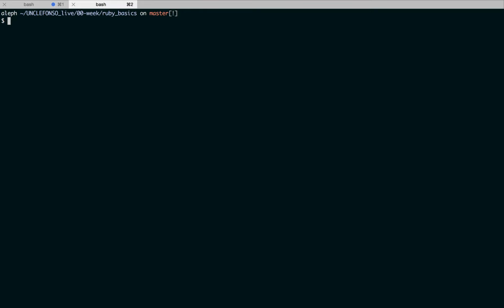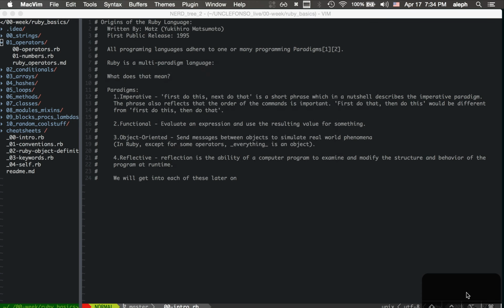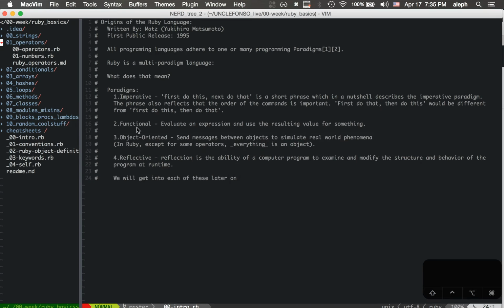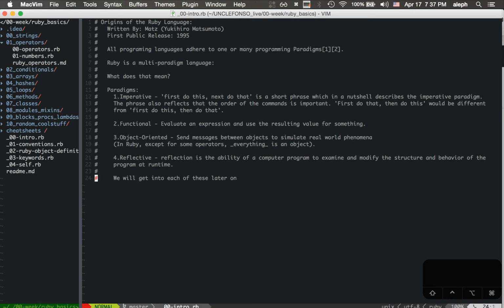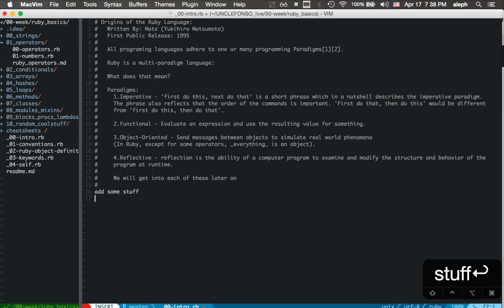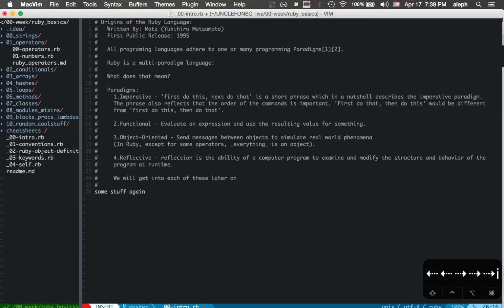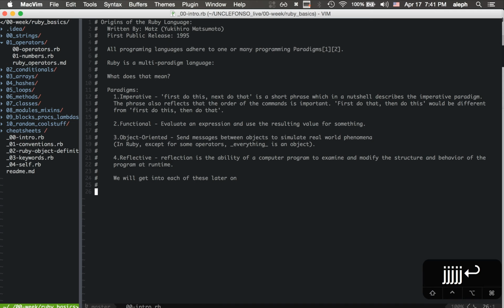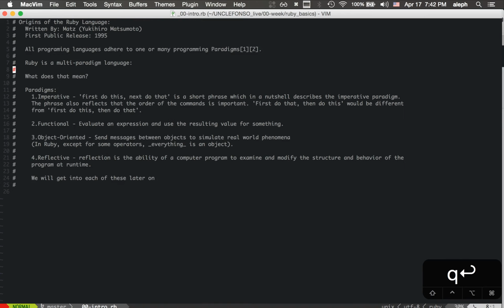vim basics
Just the very basics of vim: How to move your cursor, edit text, change modes, save a file.